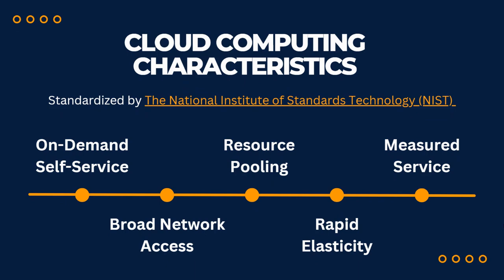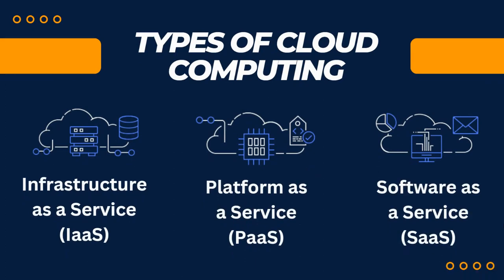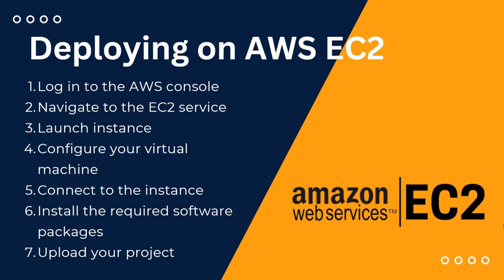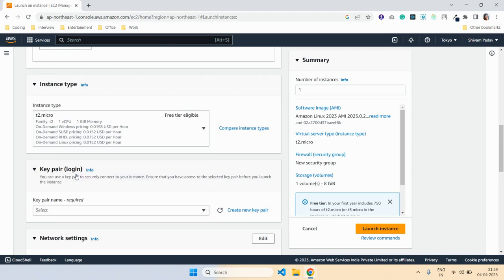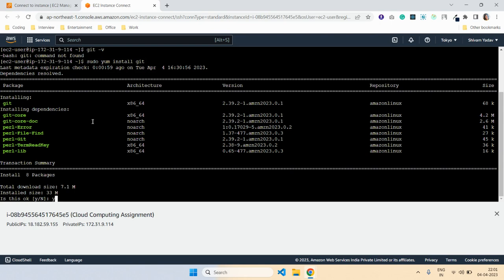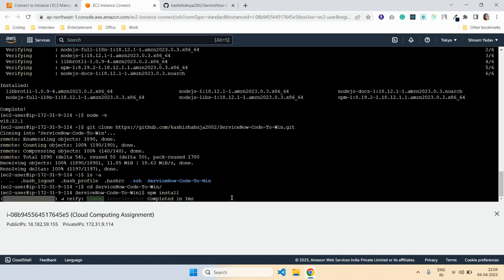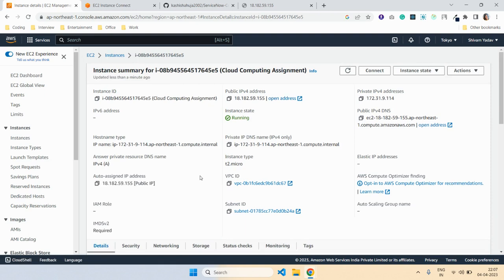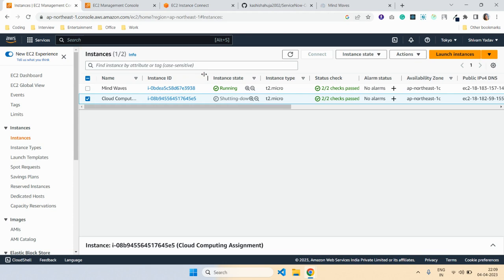Deploying an application on AWS EC2 | Cloud Computing | Kashish Ahuja (IT-2K19-24)